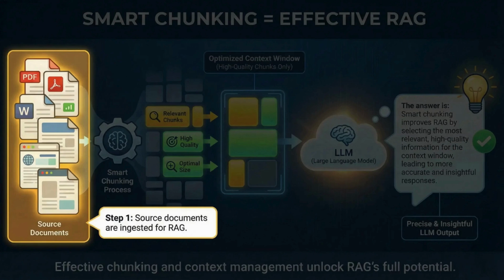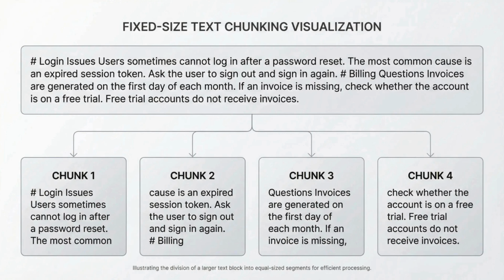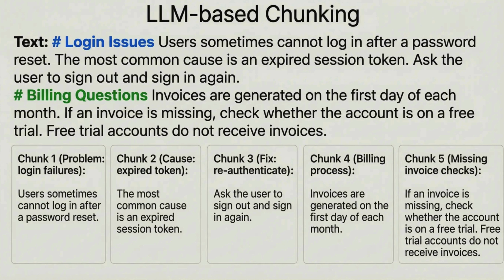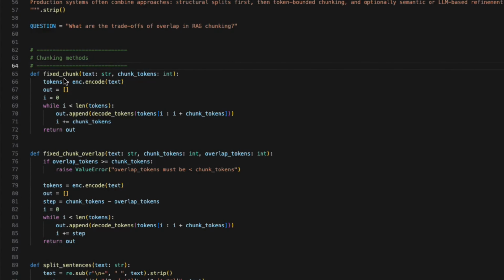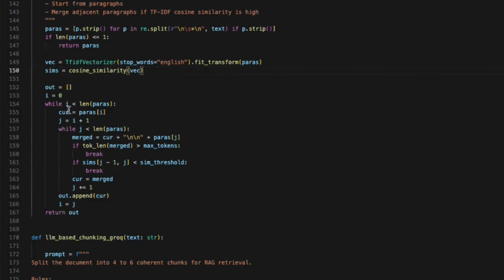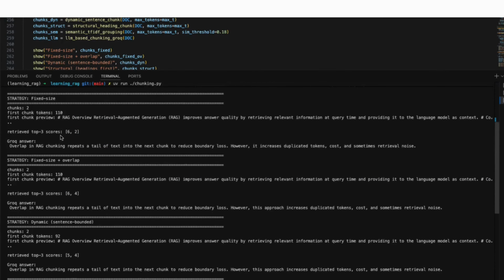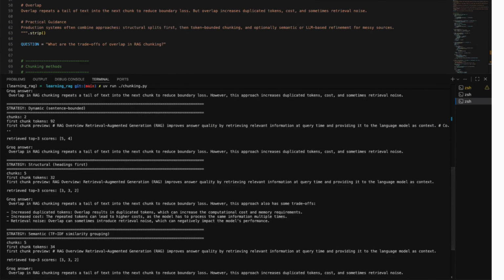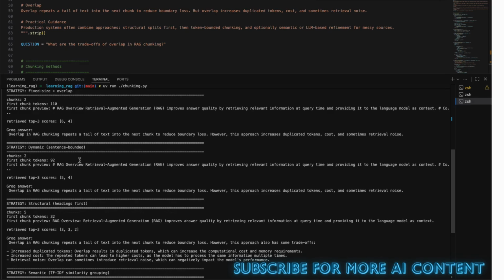Chunking & Context Windows in RAG (Fixed, Structural, Semantic, LLM-Based Explained with Code)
In this video, we deep-dive into chunking strategies and context windows, two foundational components that directly determine RAG accuracy, cost, and reliability.

You’ll learn:

What chunking really means in RAG systems

How context windows constrain retrieval and generation

Fixed-size chunking and why it’s simple but limited

Overlapping chunks and their real cost trade-offs

Dynamic, sentence-bounded chunking

Structural chunking using document sections

Semantic chunking based on meaning

LLM-based chunking using Groq + Llama

How different chunking strategies change the same RAG answer

This video includes clear English examples and a simple Python demo so you can see exactly how each chunking method works in practice — no frameworks, no magic.

🔗 Code examples and resources are included below.

If you’re building RAG systems in production, this video will help you avoid one of the most common and costly design mistakes.